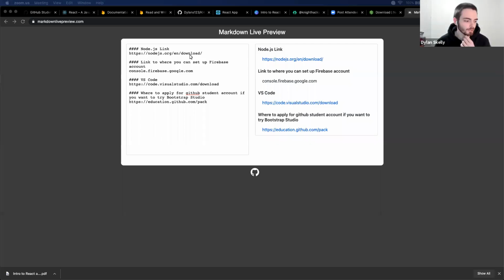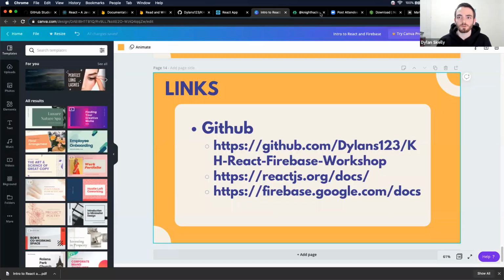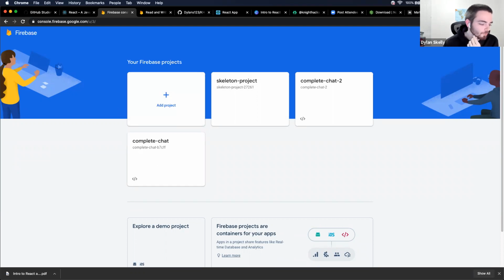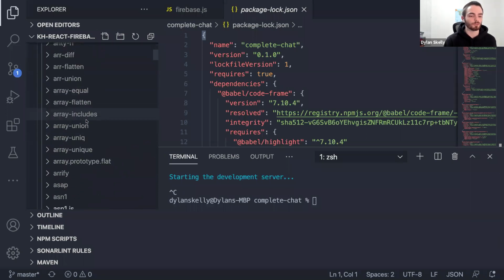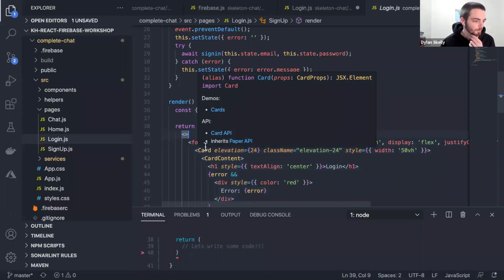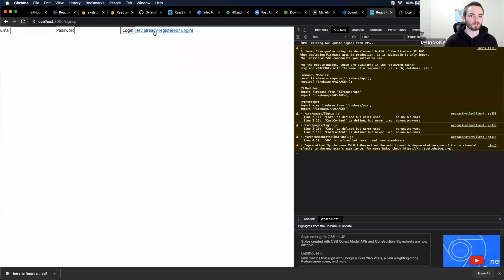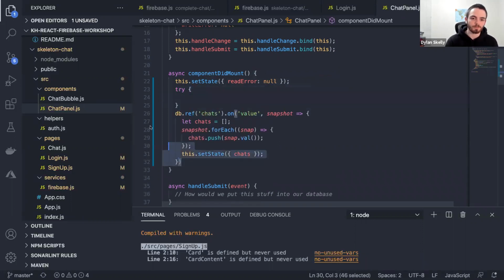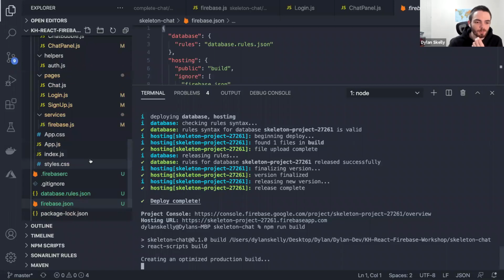React and Firebase Workshop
Build your very own chat application using React and Firebase! Attend our introductory workshop and learn how to use React and Firebase by coding along to the instructor. This workshop will use JavaScript and is intended for anyone with any coding background.